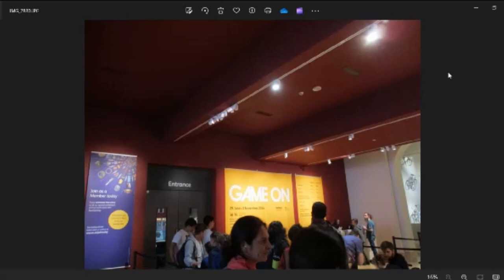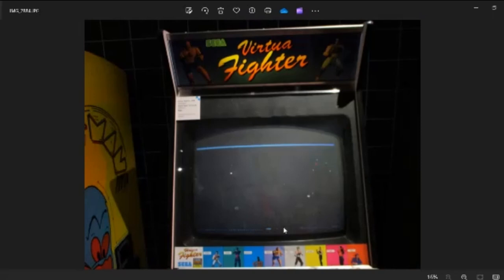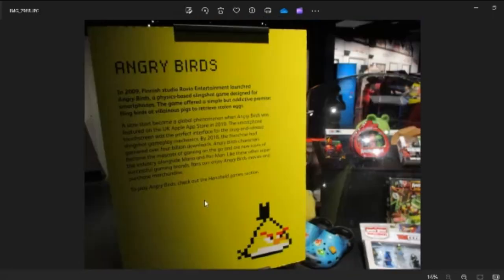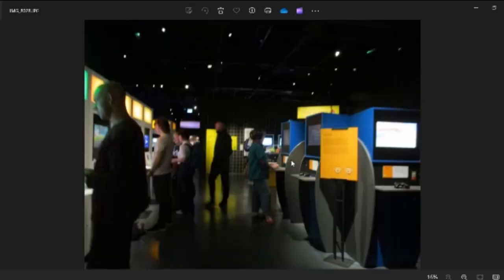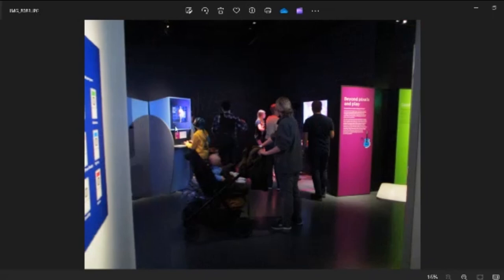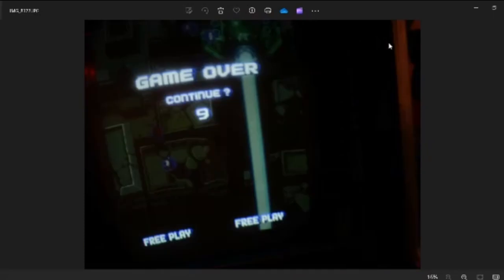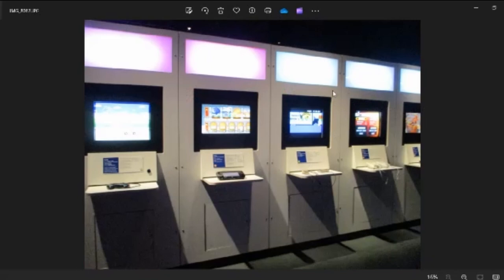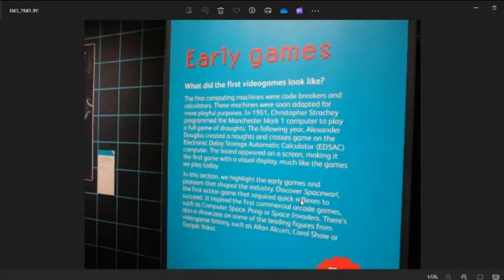"Game On" Exhibit - Review/Tour (National Museum of Scotland)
im just kinda rambling/ranting about a cool video game exhibit i went to recently - i may backup the photos of the event somewhere, but idk yet

and yeah, im probably being too harsh here - but this was just me rambling on the spot, so do excuse

i talk about weird old game consoles in the hopes of preserving what it feels like to experience them:

thank you for looking here i suppose :)